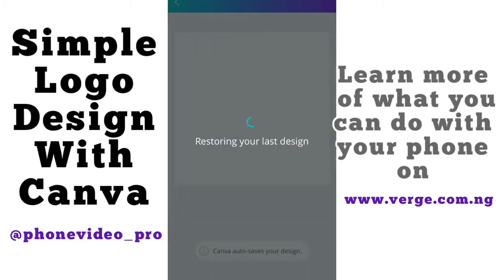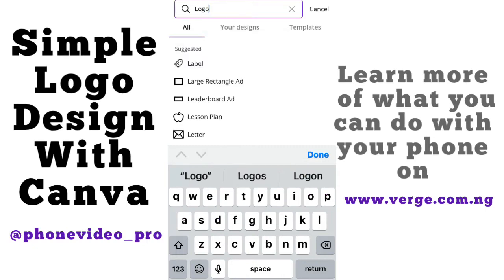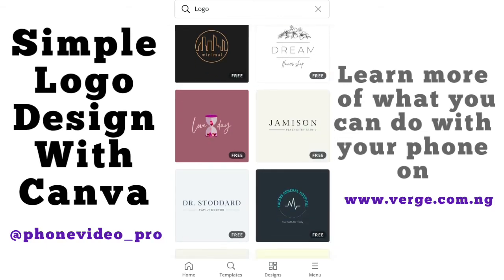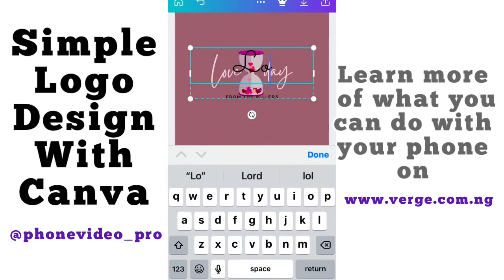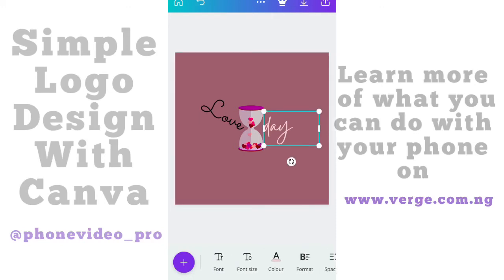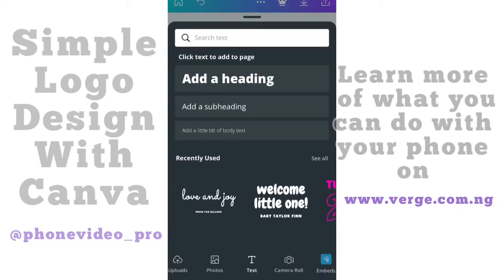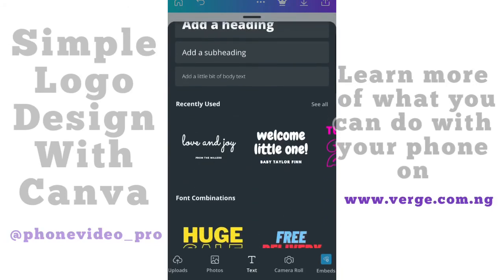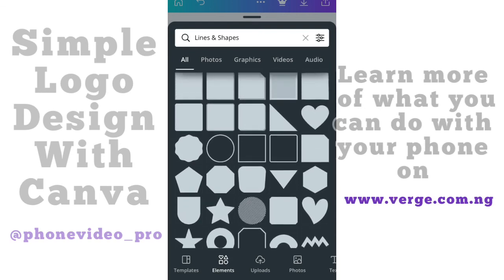How To Make Logo With Canva: Simple DIY In Few Minutes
With Canva you can make your own logo in few minutes.

You can choose from templates or themes and then edit to suit what you want or start a fresh editing all over.

It is one of the simplest ways to make both dynamic and static logo designs.

Here I showed how you can use a template to create your unique logo.

Check out more about how to use your phone for graphics and more